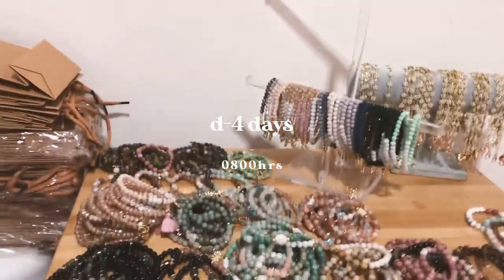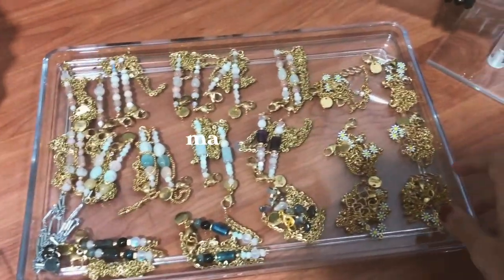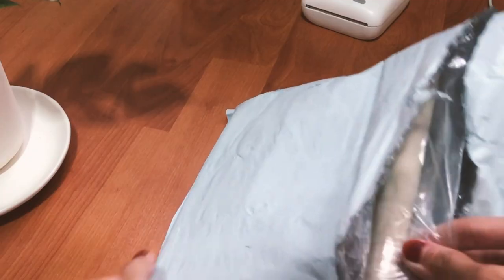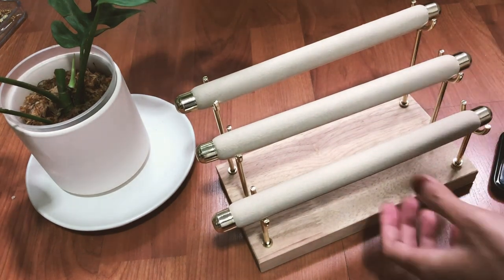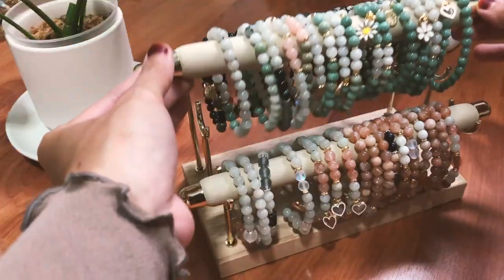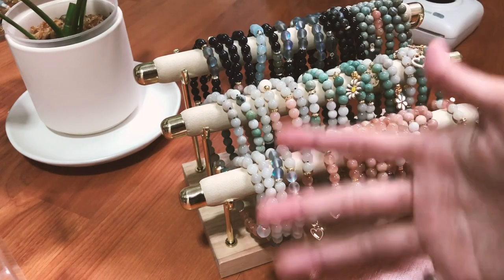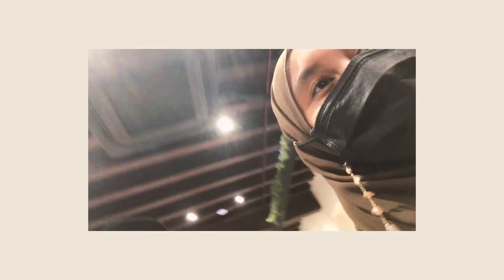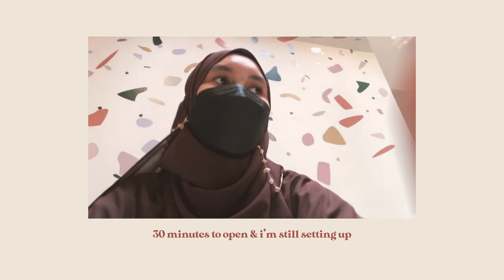studio vlog 03 | jewelry booth prep: packaging, display & reflections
had a booth at Curbside Crafters last december (23-24 dec) & only started officially prepping 12 days before, whoopsies. shared on the packaging that i used, how i displayed my items + a few reflections i had along the way.

definitely enjoyed the process even though it was so tiring! alhamdulillah!
00:00 - Intro + Products
01:03 - Packaging
01:29 - Jewellery Display
06:24 - Booth Prep
06:48 - I'm overwhelmed
08:28 - Reflection on being grateful
12:32 - Being raw, it's okay. Turn to Allah.
14:23 - Receiving light of hope
16:04 - Messy Room
18:01 - Booth Day!